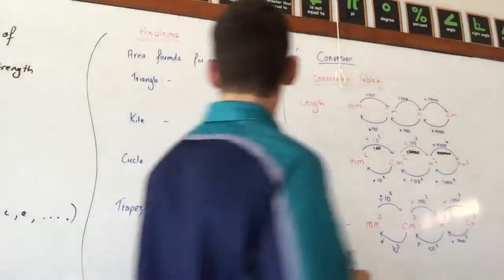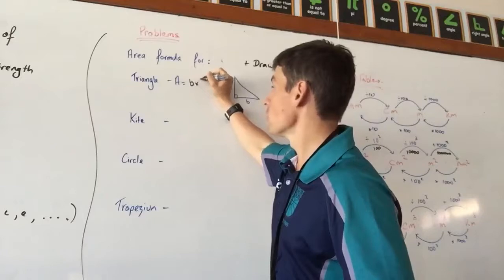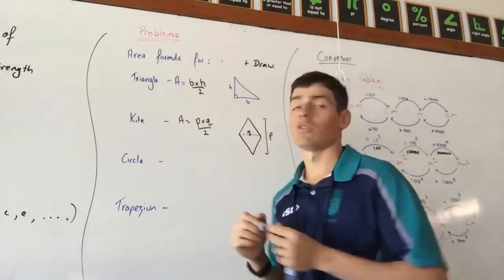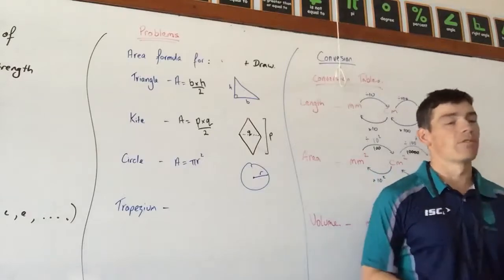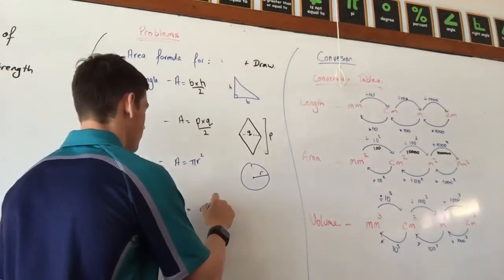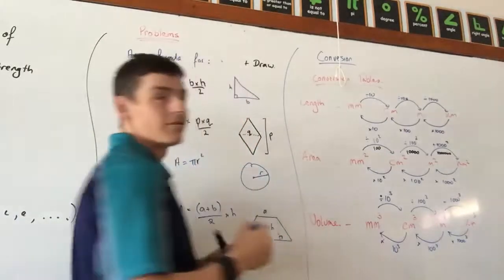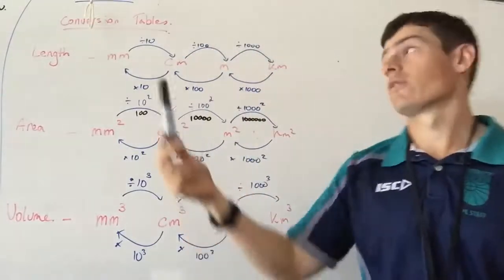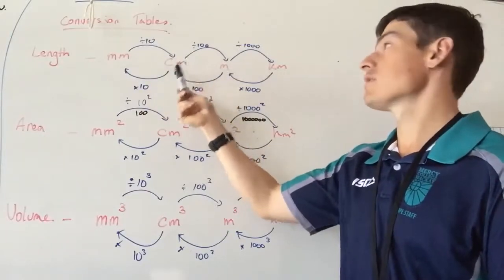Conversion of units and area